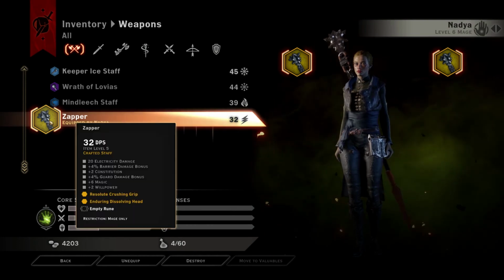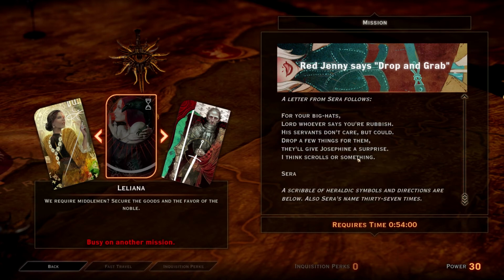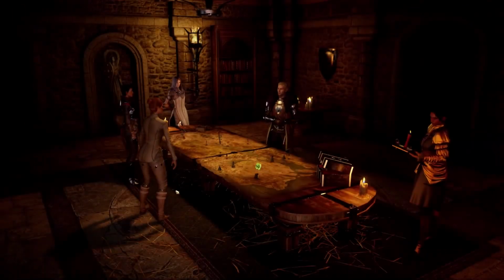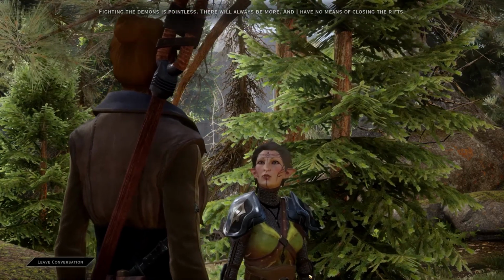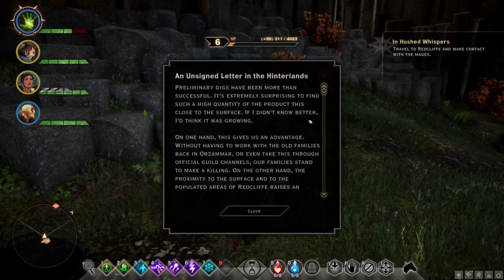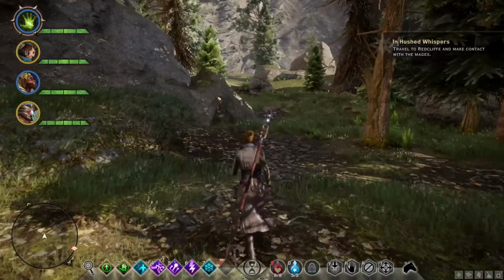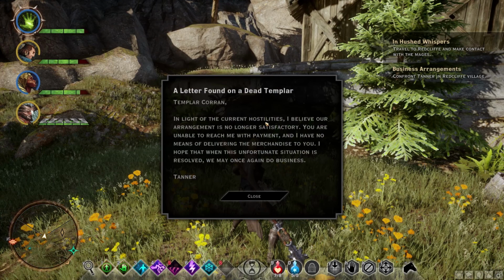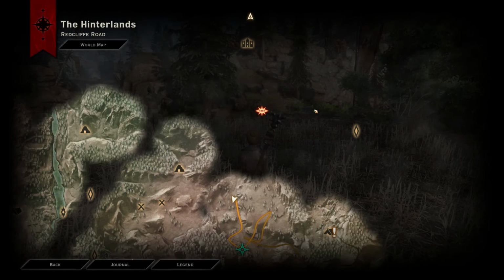Let's Play Dragon Age: Inquisition - Part 15 - Strengthening the Veil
And some other errands.

Connect with Froda!